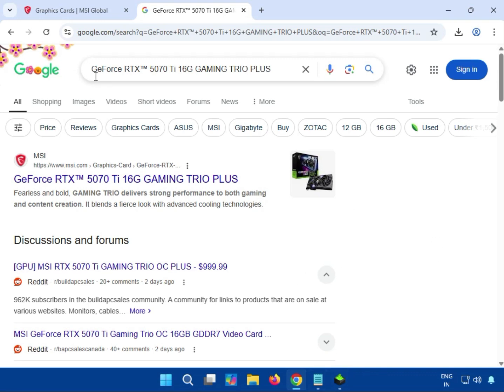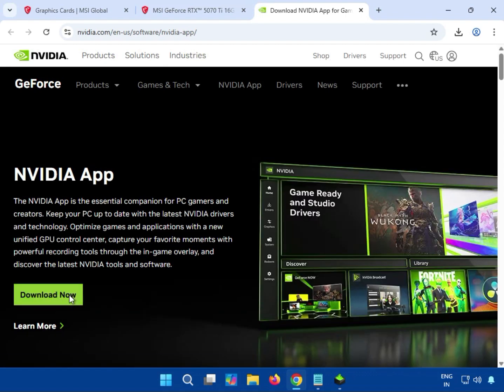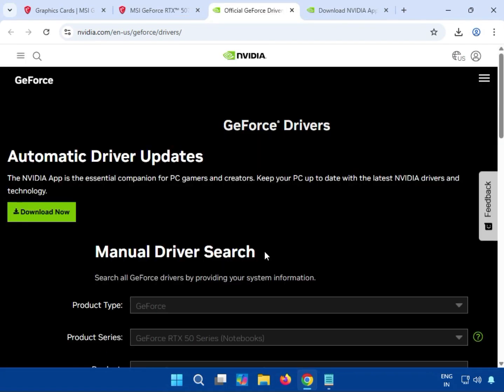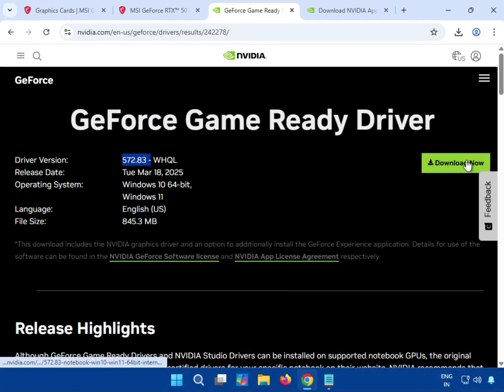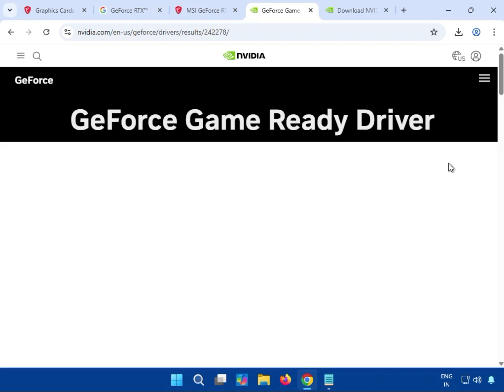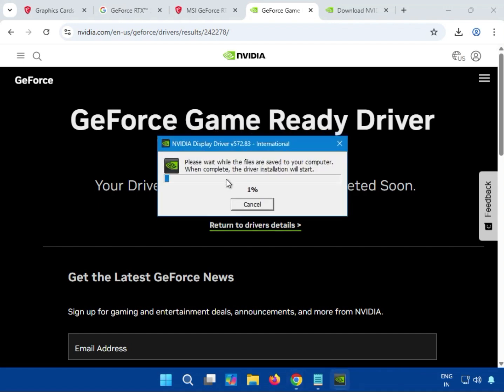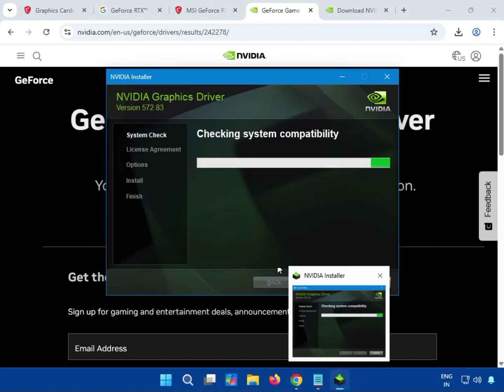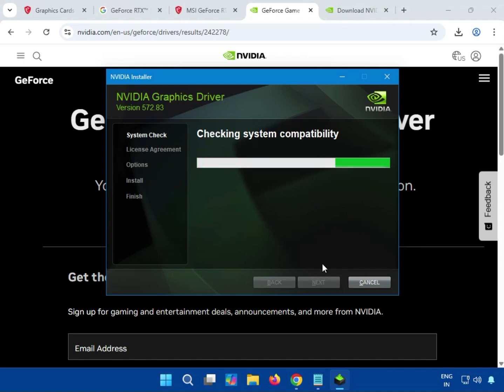How to Download & Install GeForce RTX™ 5070 Ti 16G GAMING TRIO PLUS Drivers